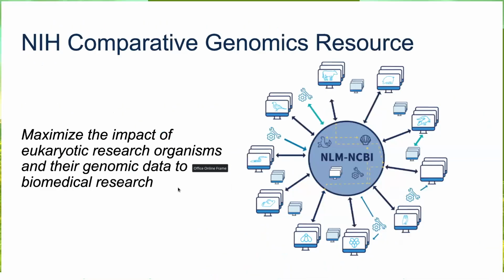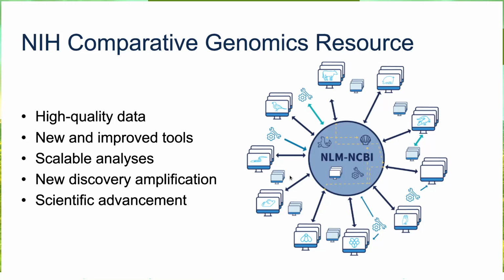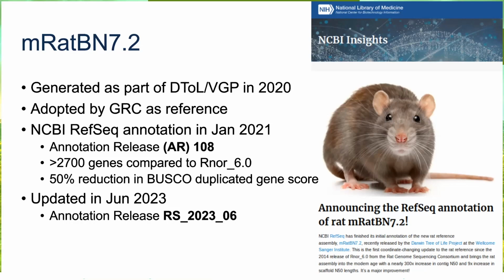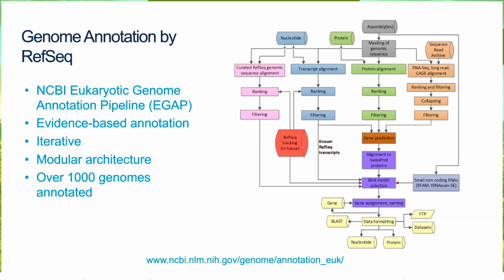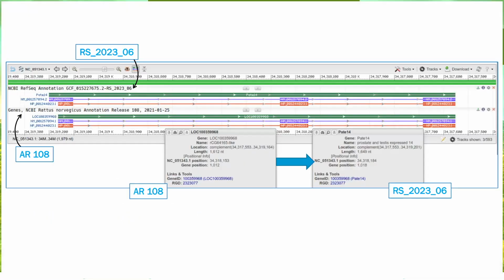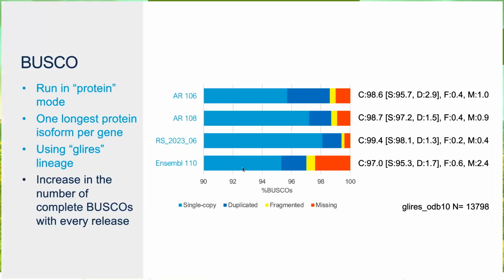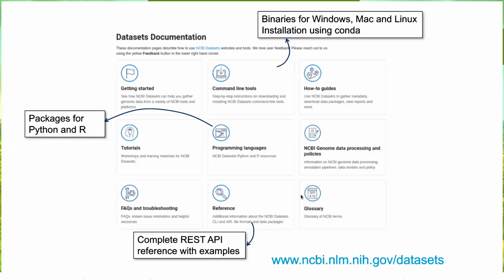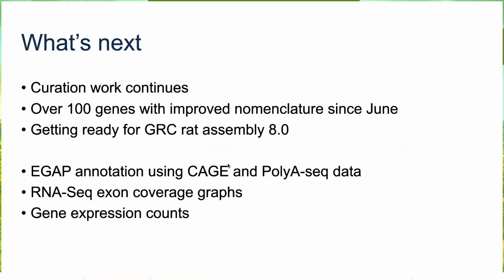Unlocking Rat Genomics through the NIH Comparative Genomics Resource (CGR) at NCBI. Vamsi K. Kodali